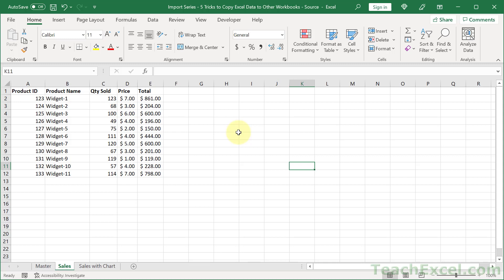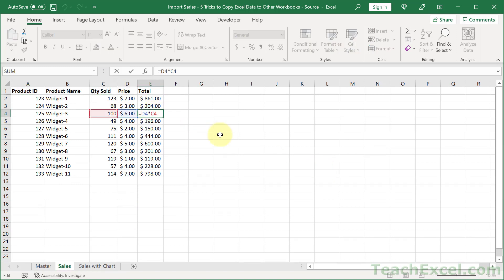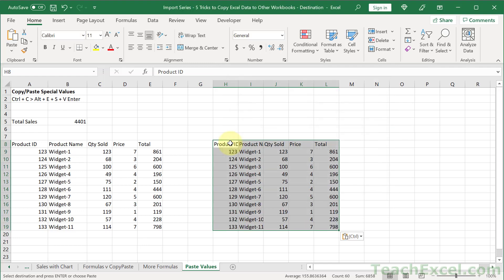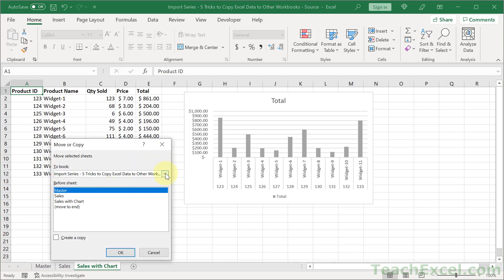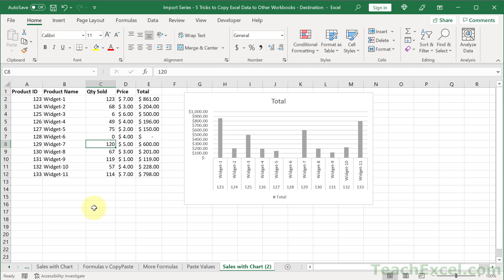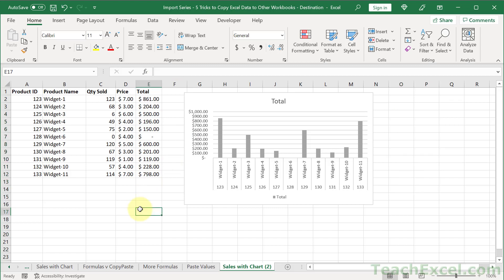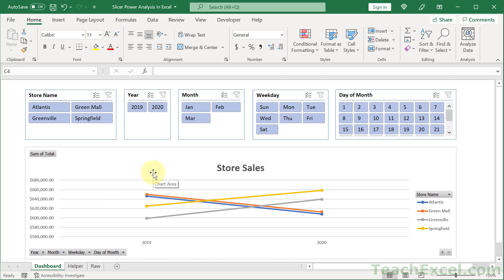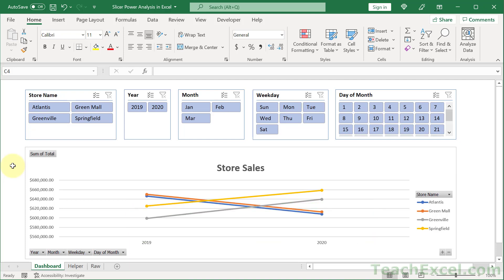3 Simple Tips to Safely Copy Data to a New Workbook in Excel - incl. Charts and Pivot Tables!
I cover a simple method that you can use to more easily manage the data copying process that is much easier than the traditional copy-only-what-you-need method of moving data to a new worksheet or workbook.

These tips do not require VBA/Macros and they ensure that all data connections are maintained, including for Charts, Pivot Tables and more.